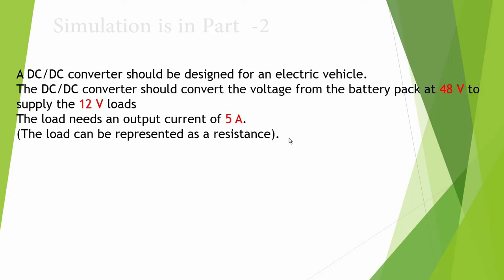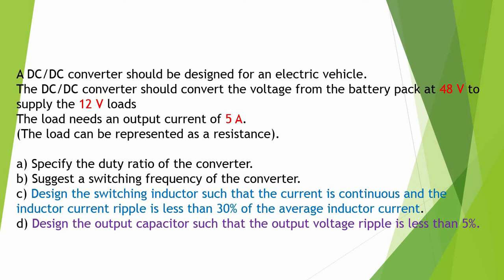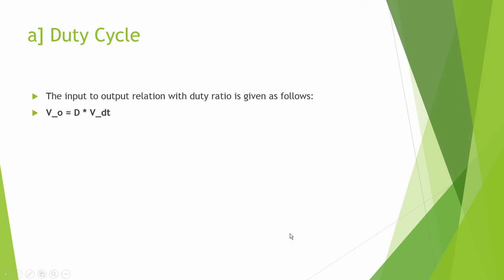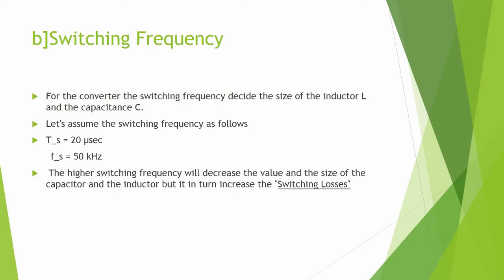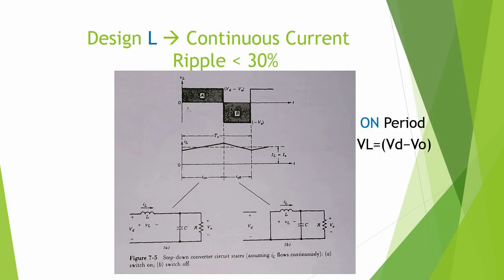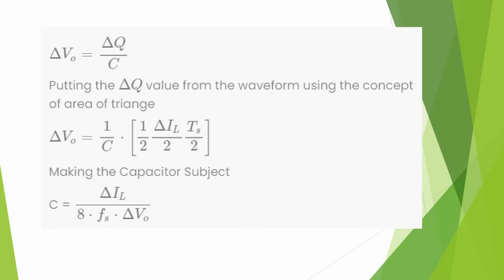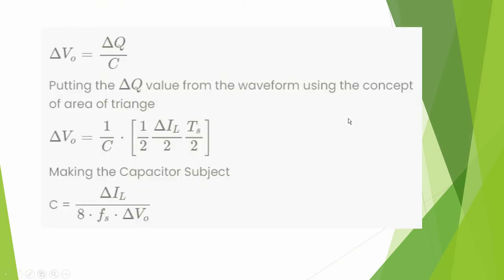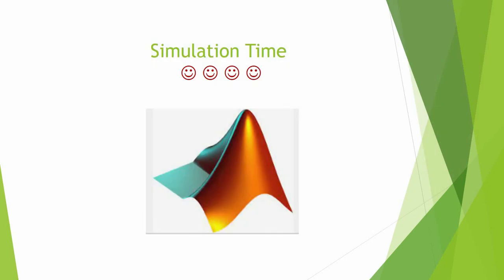Inductor and Capacitor Design of Buck Converter Numerical explained with Simulation Part - 1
Question :
A DC/DC converter should be designed for an electric vehicle.
The DC/DC converter should convert the voltage from the battery pack at 48 V to  supply the 12 V loads
The load needs an output current of 5 A.
(The load can be represented as a resistance).
a) Specify the duty ratio of the converter.
b) Suggest a switching frequency of the converter.
c) Design the switching inductor such that the current is continuous and the
inductor current ripple is less than 30% of the average inductor current.
d) Design the output capacitor such that the output voltage ripple is less than 5%.